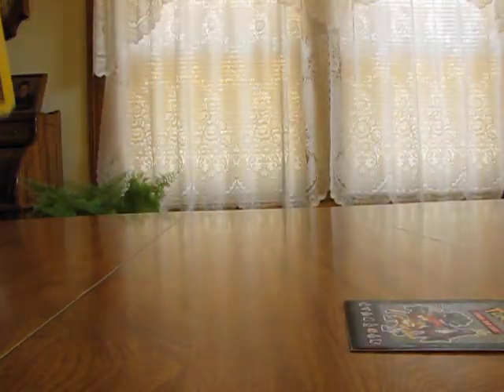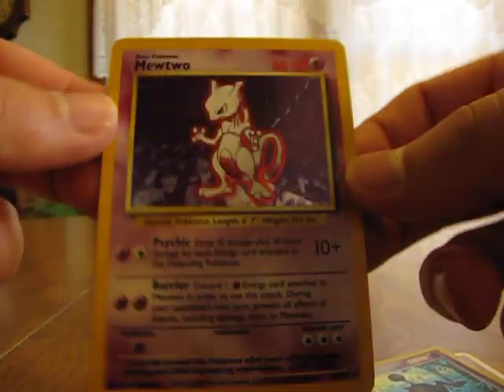Free Cards Through the Mail: HollisterCoGurly (Thanks Again)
Thanks a lot for the free cards!!!